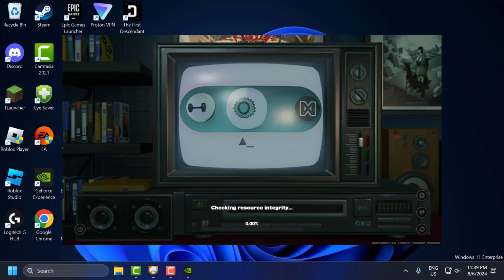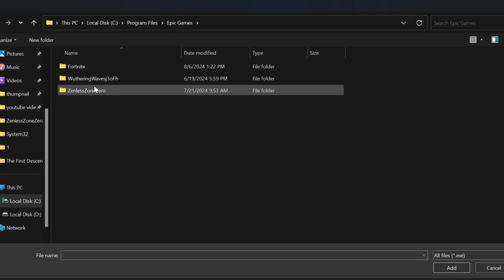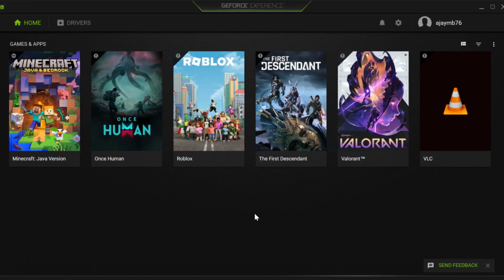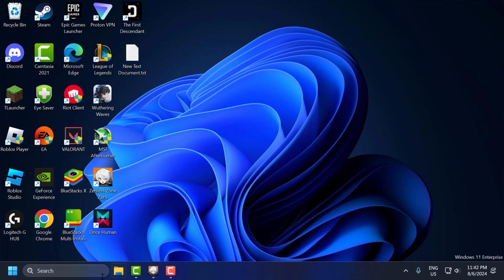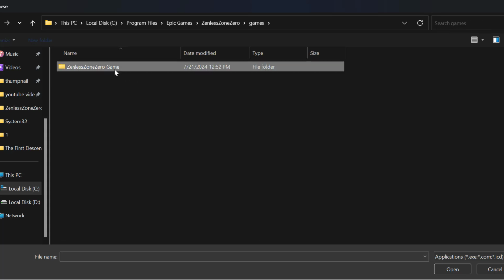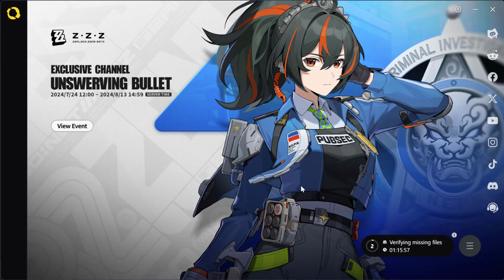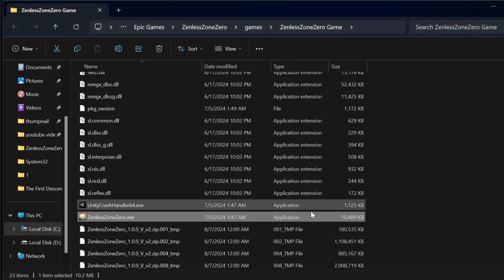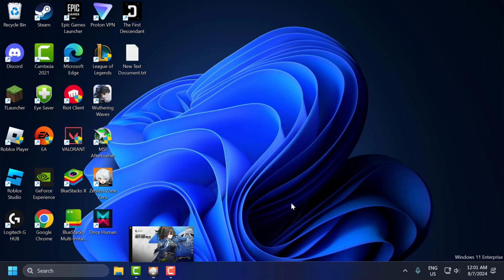How to Fix Zenless Zone Zero Stuck at Checking Resource Integrity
If Zenless Zone Zero is stuck at "Checking Resource Integrity," it can prevent you from accessing the game. This guide provides troubleshooting steps to resolve the issue, including checking your internet connection, verifying game files, and ensuring that the game and launcher are up to date.

00:00 Intro
00:11 Solution